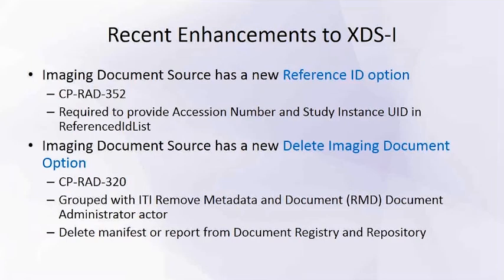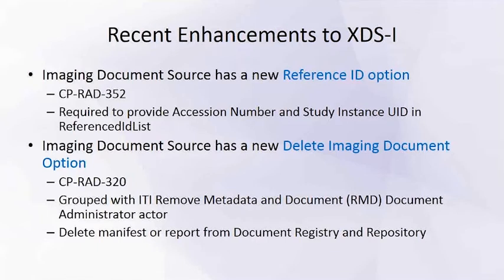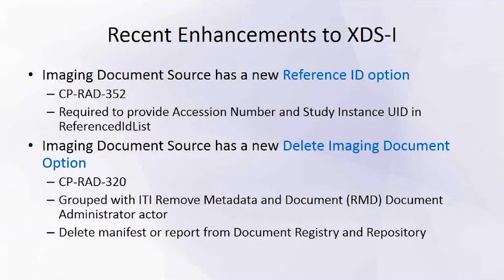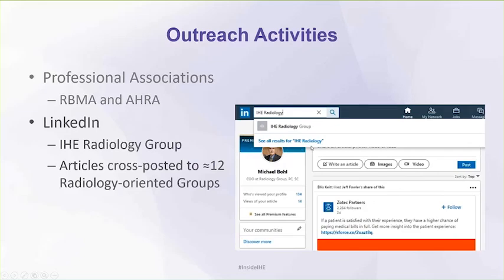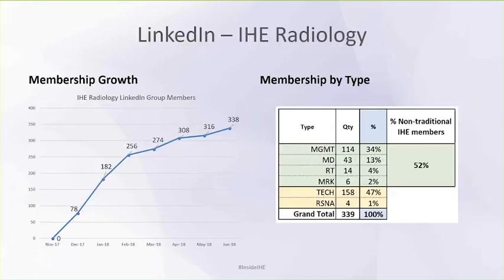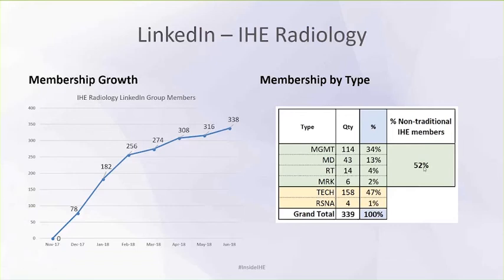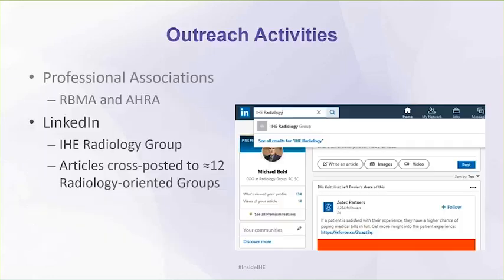Inside IHE 2018: Radiology (4 of 4) - XDS-I Updates and How to Get Involved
Moderator:
- Mike Bohl, COO, Radiology Group

Presenters:
- Kevin O'Donnell, MASc, DICOM Standards Committee; QIBA Steering Committee; IHE Board; Senior Manager, Canon Medical Research USA
- Kinson Ho, MMath, IHE Radiology Technical Committee Co-Chair, Solution Architect, Change Healthcare

Description:
1. Encounter-based Imaging Workflow (EBIW) - addresses medical imaging performed outside the context of an ordered procedure. The profile integrates the devices to capture appropriate context (patient, encounter, procedure), populate relevant indexing fields, link to related data, and ensure the images are accessible and well-knit into the medical record.
2. Web-based Image Access (WIA) [formerly known as MHD-I]: defines a query/retrieve mechanism for imaging studies using lightweight RESTful API. The mechanism is agnostic to the image sharing infrastructure. It can be used in the existing DICOM infrastructure as well as XDS/XDS-I document sharing infrastructure (when grouping with MHD or XDS-I).
3. Import and Display of External Priors (IDEP): upon receiving a scheduled order message, automatically locates, accesses, imports and views priors from outside institutions for direct comparison to a local current study. Specifically this profile discovers both imaging studies and associated reports.
4. XDS-I.b Update: review several significant updates recently completed for XDS-I.b.